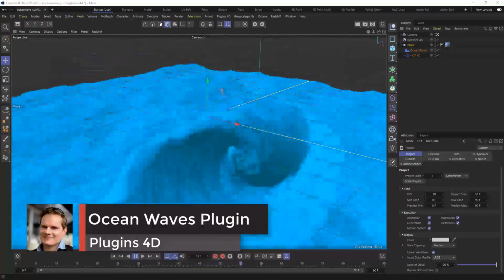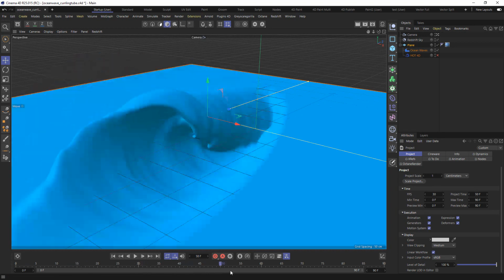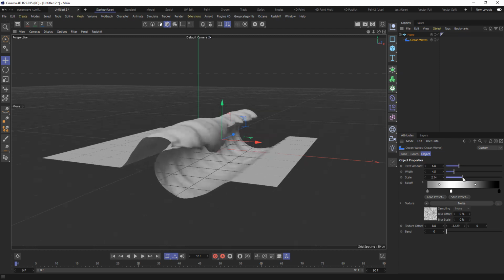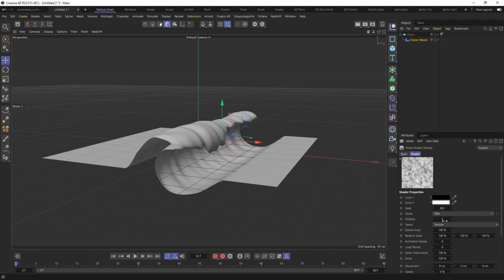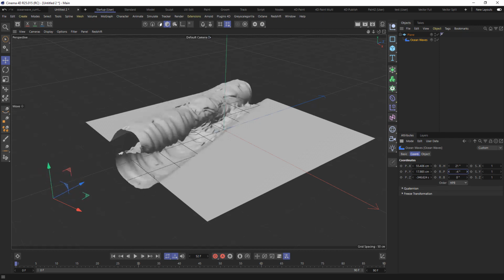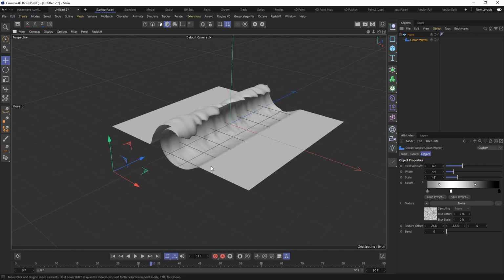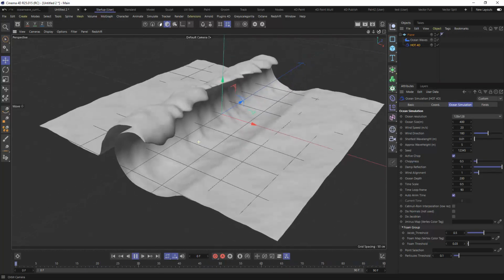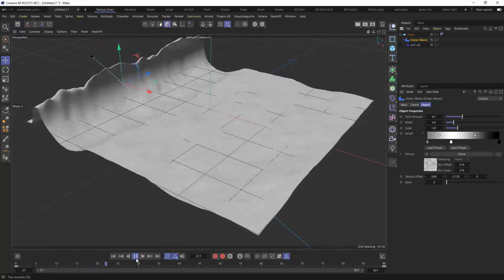Ocean Waves Deformer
Cinema 4D deformer plugin to create ocean waves.